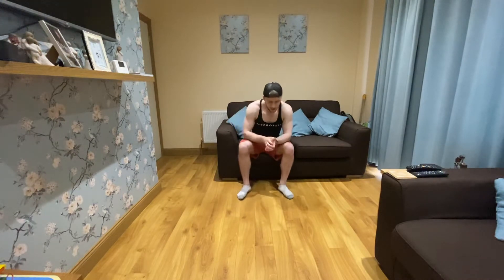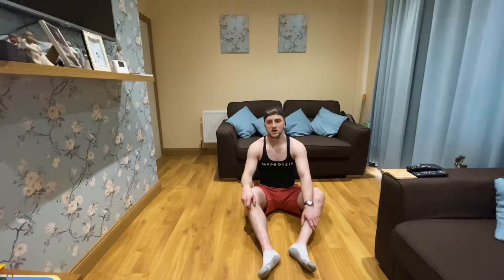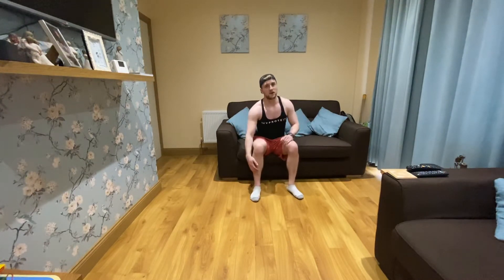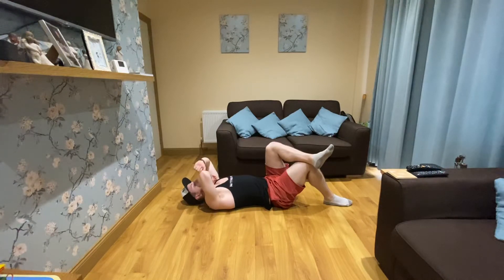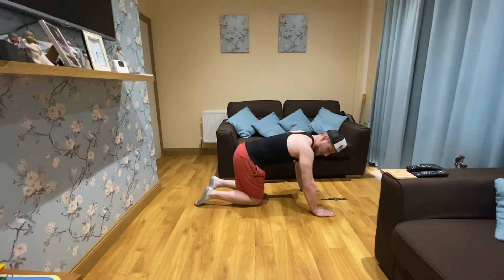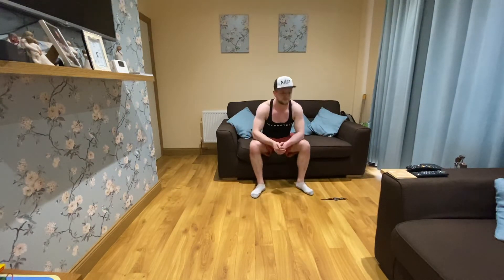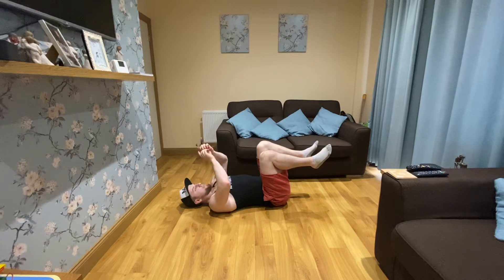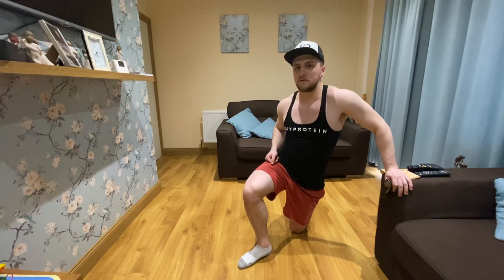Week 3 Workout 5 Live Transformation (core)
A simple and effective core workout. Working on core stability and improving posture.
Consisting of plank pyramids